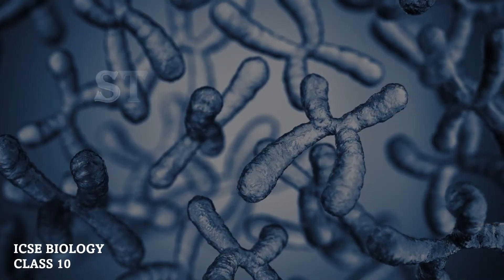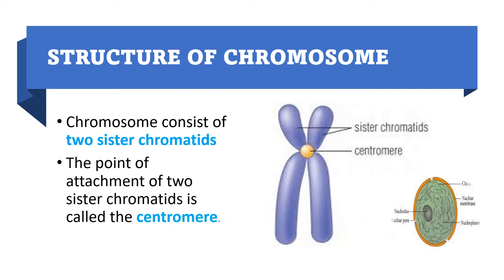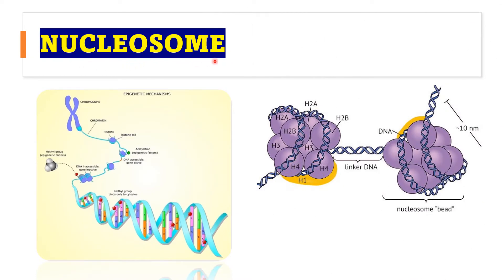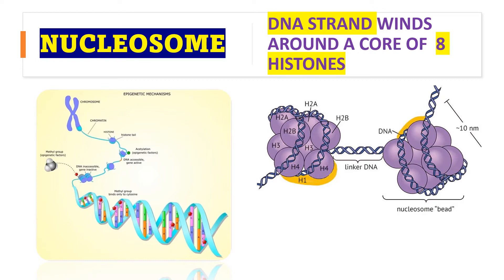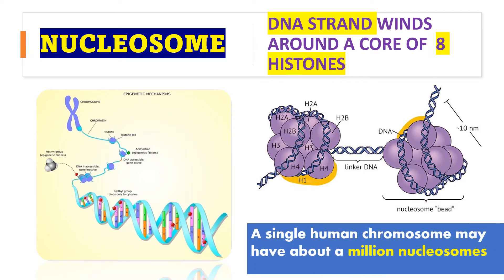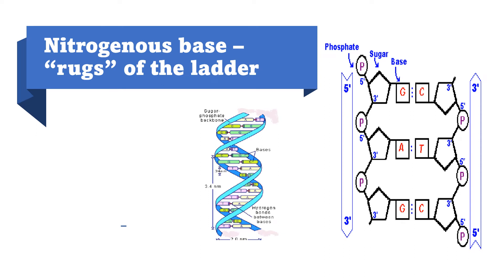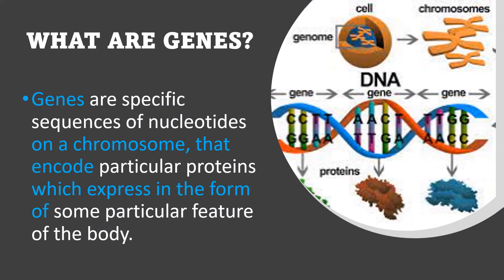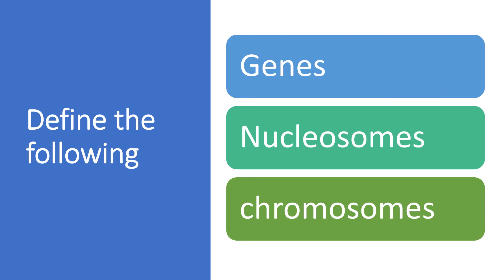STRUCTURE OF CHROMOSOMES, CELL DIVISION &CELL CYCLE PART1/NUCLEOSOME/DNA/NUCLEOTIDE/ICSE CLASS 10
LEARN